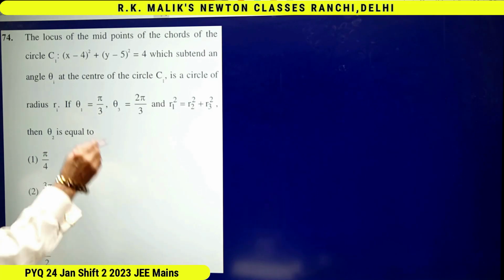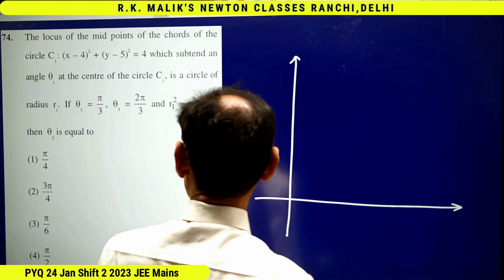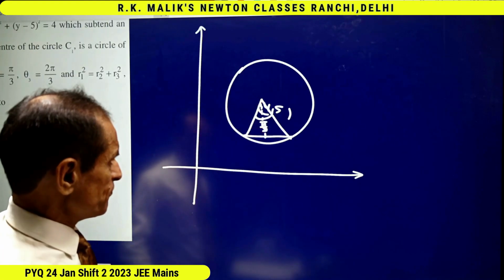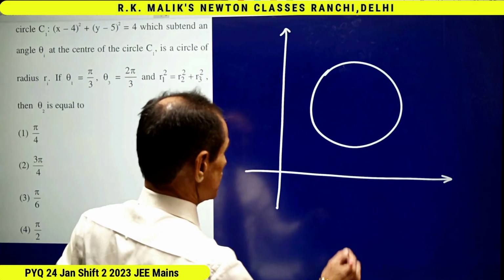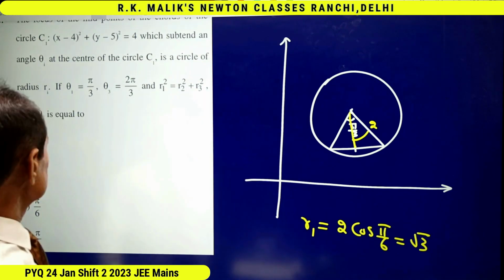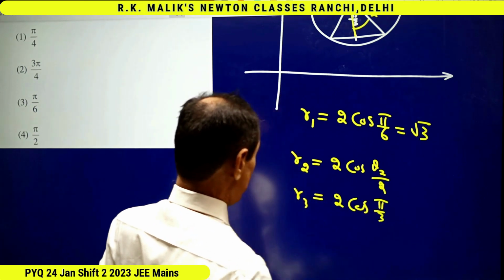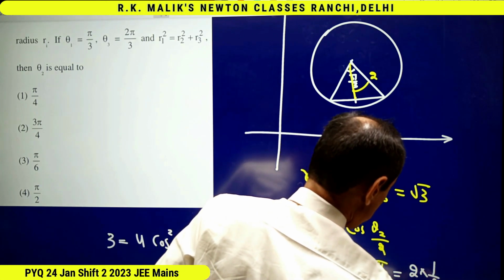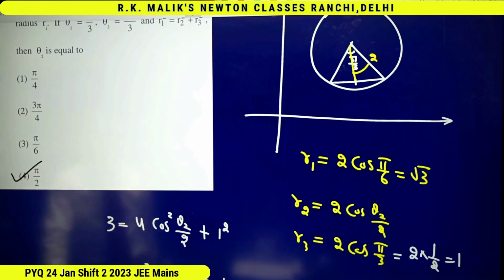PYQ, JEE MAIN, 24th January 2023, Evening shift, Question-74